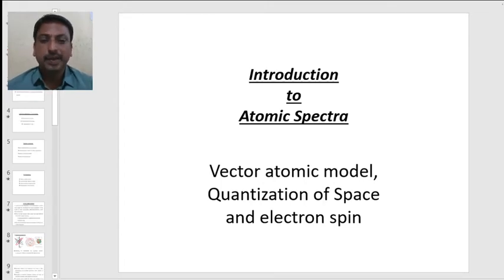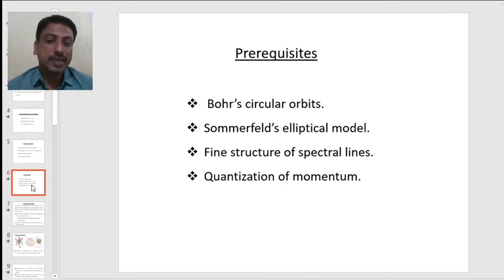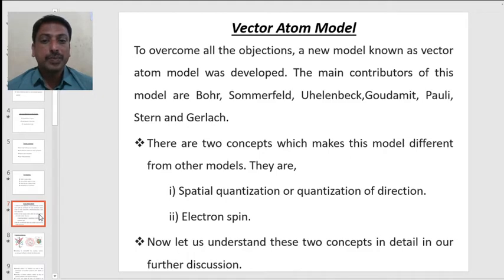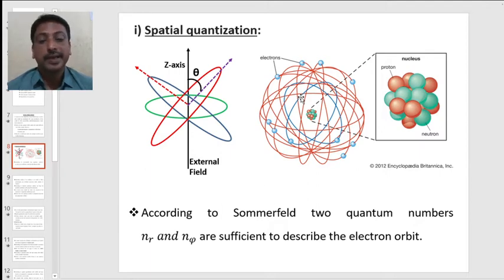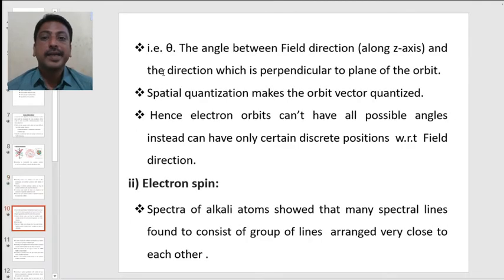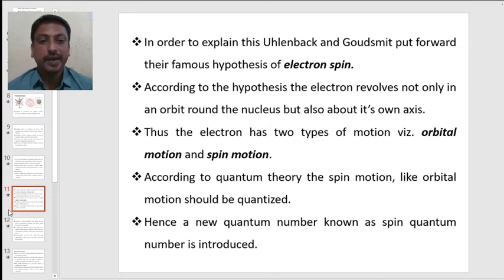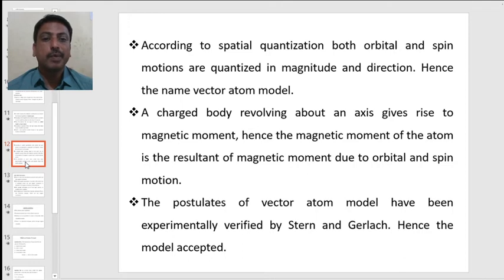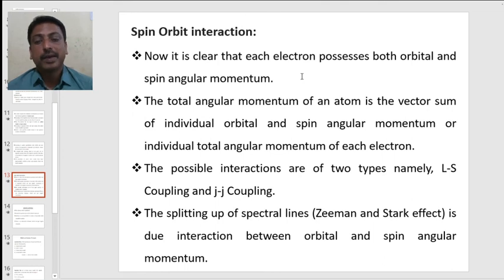Vector Atom Model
You can learn about Vector atom model